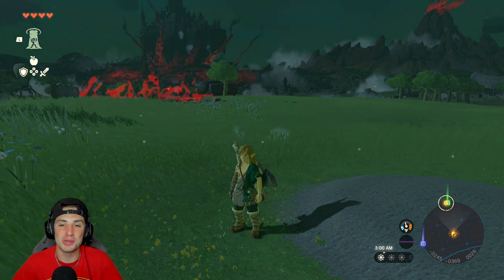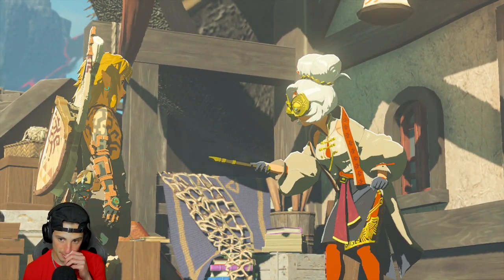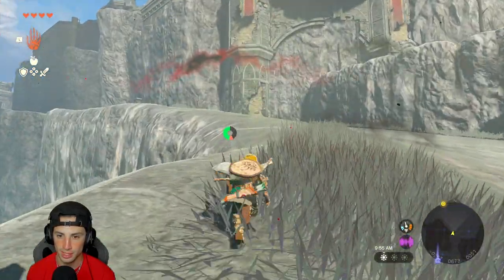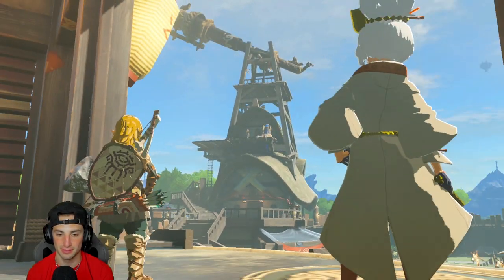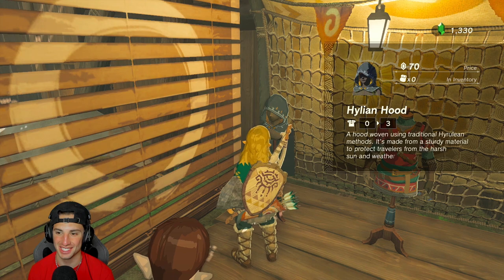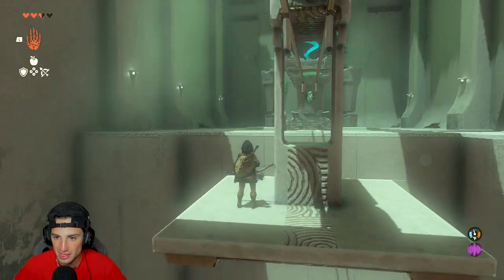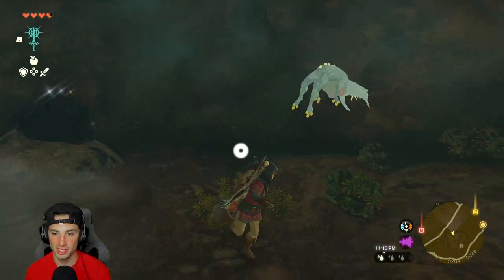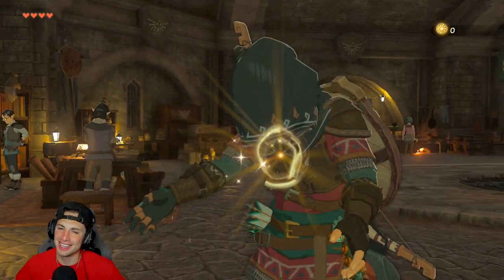Unlocking The Paraglider and Shrines - The Legend of Zelda: Tears of the Kingdom - Gameplay Part 3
Part 3 for my play through on The Legend of Zelda: Tears of the Kingdom for the Nintendo Switch!
In This Video:
- Unlock The Paraglider.
- Completed Shrines.

GAME INFO
Developer: Nintendo
Publisher: Nintendo
Platforms: Nintendo Switch
Release Date: May 12, 2023